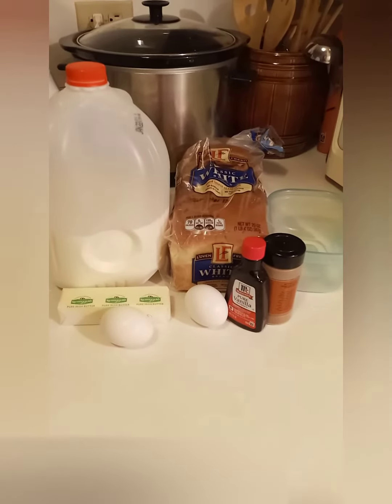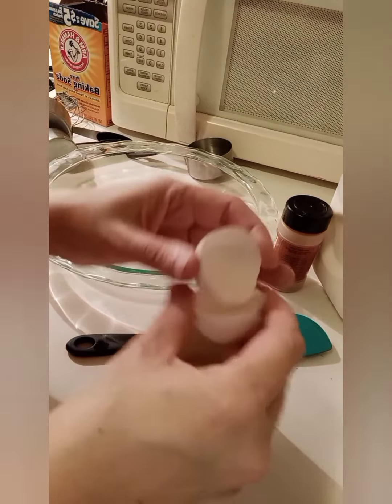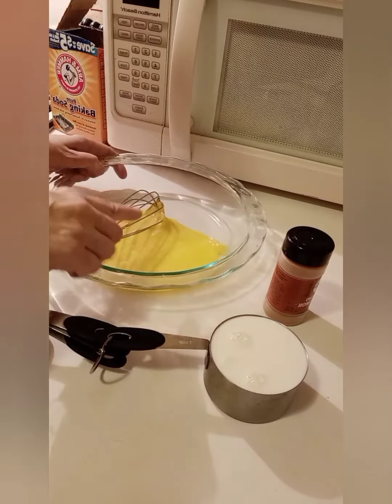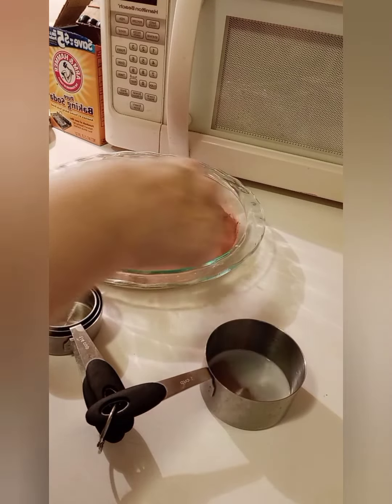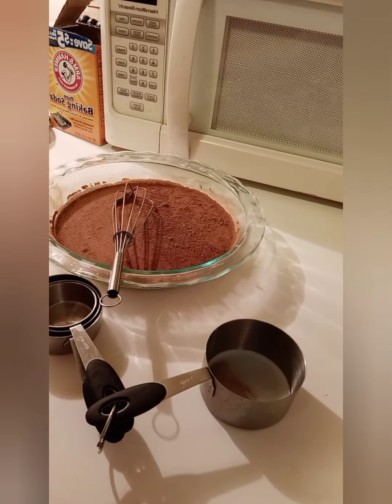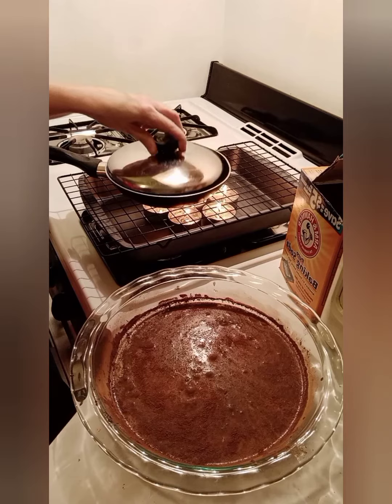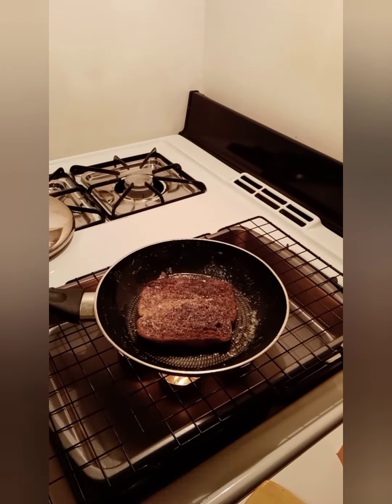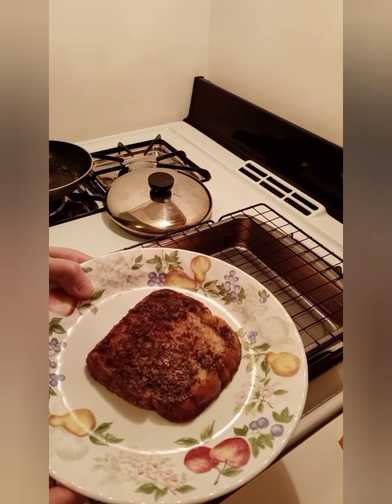Off the Grid: French Toast Unit 6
This video series shows you how to cook during power outages no matter what the reason for the outage. It shows you how  to make the French Toast in Unit 6 using off the grid cooking method.

French Toast

2 eggs, beaten
1 cup milk
1 tablespoon cinnamon
1 heaping teaspoon pure vanilla extract
2 pinches of sugar
white bread
butter to cook with

You will need a 9 x 13 metal cake pan, a wire cooling rack, and tea light  candles.  Put tea light candles in cake pan.  Make sure wicks are standing straight up.   Light the candles and put the wire cooling rack on top of the cake pan forming a burner.  You need enough candles to cover the bottom of the pan.  Put a 8 inch pan with lid on cooling rack to warm up. Beaten two eggs add to pie plate.  Add milk, cinnamon, vanilla, and sugar to eggs.  Mix well.  Preheat your pan.  Add butter to pan once heated.  Quickly dip and flip the bread.  You don't want it soggy it will break apart if you do. Drain excess egg mixture off then put in pan.  Cover and cook 4 minutes.  Flip bread over and cover and cook another 4 minutes.  Uncover and cook 2 more minutes on each side or until golden brown.

If you want links to the other off the grid units, here are the links:

Quick and Easy Meals for Busy People